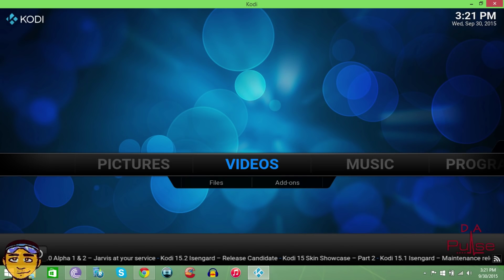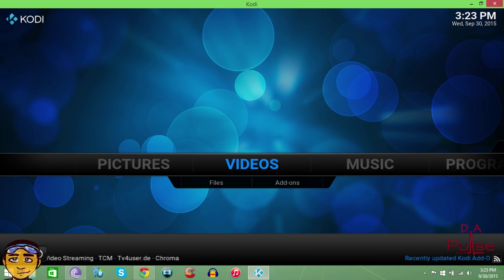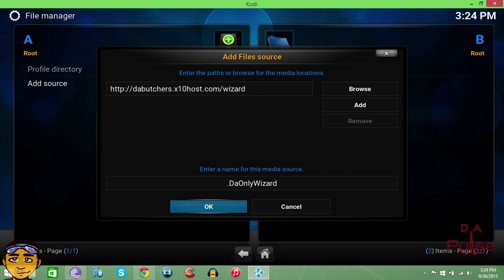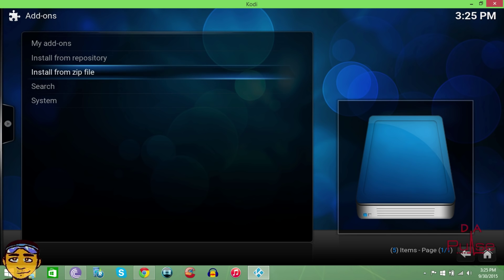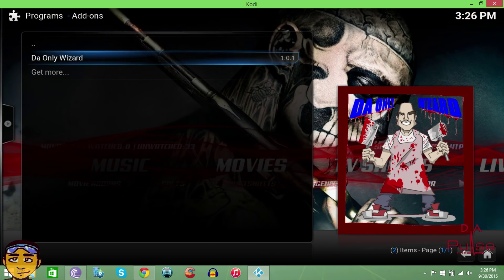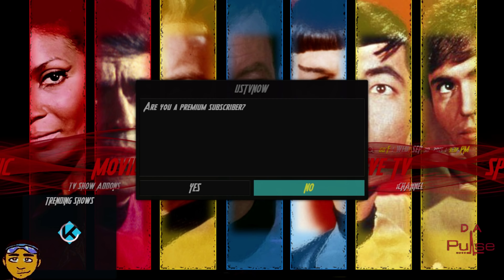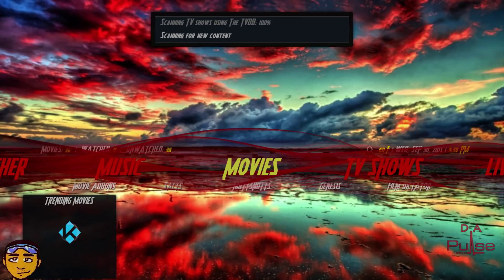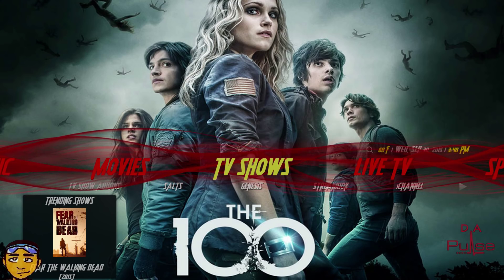Da-Pulse Build (Kodi Setup Wizard)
Kodi Builds are being created everyday, but with Da-Pulse Build it's developer brings something new to the game. Click to find out.
**With Help from OpenEleq**
Turtorial by: Caz Wallace

Da-Pulse Ways to Install w/ Links: (Choose 1) **Easiest is #1 for me**

(must install with this source link)

Words from Todd Buckner: "Build by DaButcher. This skin has more options and never seen before graphics. Give it a try and let me know what you think.
Can be downloaded at Community Portal ( formally TotalXbMc )"